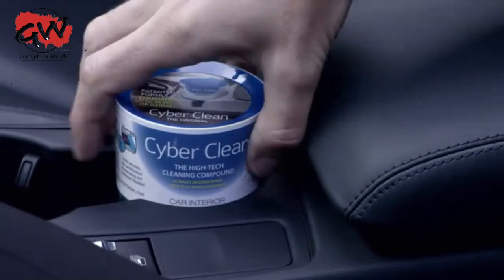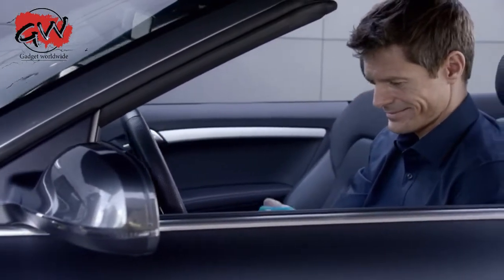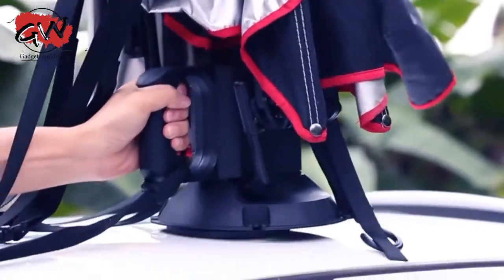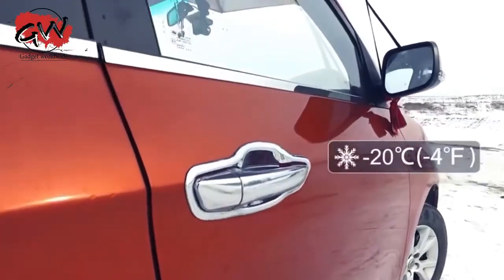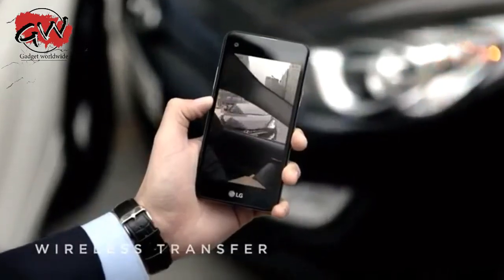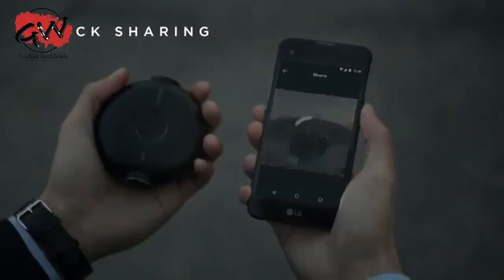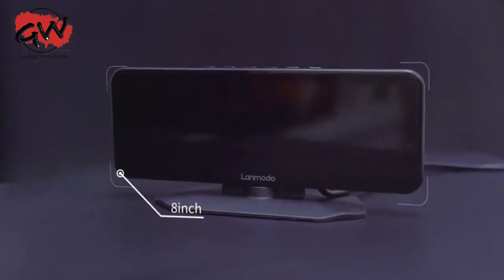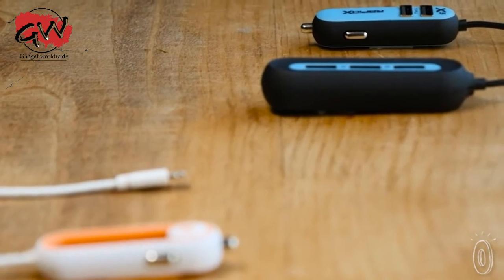Best New generation Car gadgets /cheap/.....Gadgets worldwide..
In this video i am going to show you Best car gadgets.
These gadgets will make your travelling life easy

You can buy it easily they are cheap gadgets...